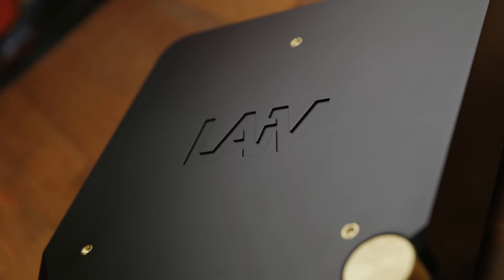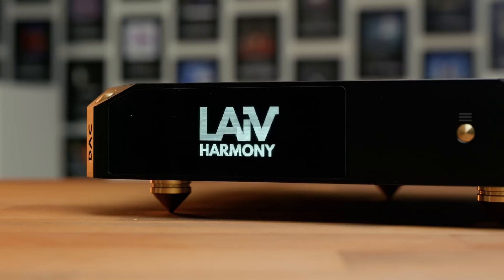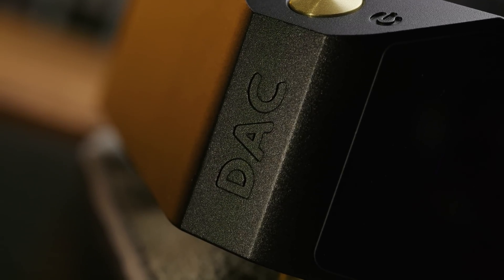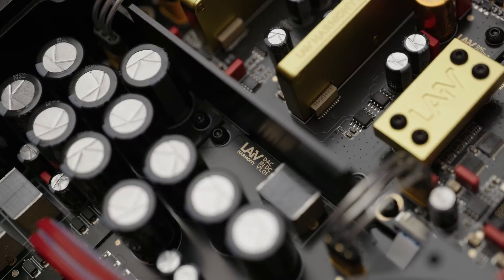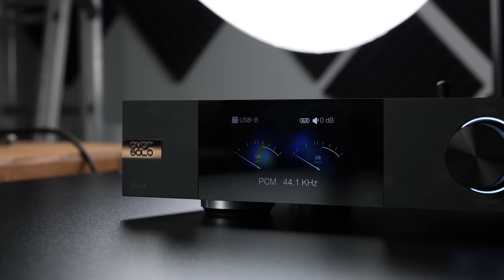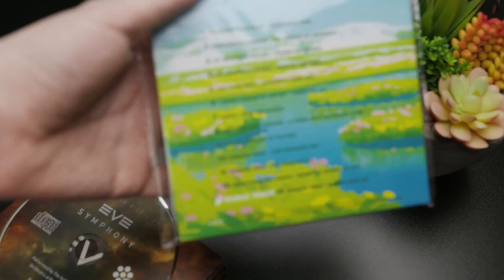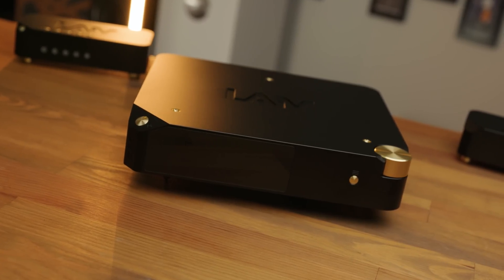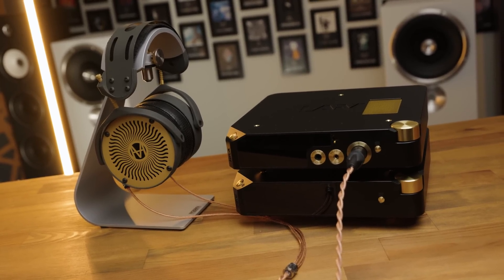A new DAC on the block - Laiv Harmony & uDDC Review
Laiv's new R2R DAC is getting a lot of talk, and GoldenSound puts it through its paces.

0:00 - Intro
0:45 - Build Quality
2:49 - Internals
4:13 - Sound and Comparisons
11:08 - uDDC
14:23 - Conclusion